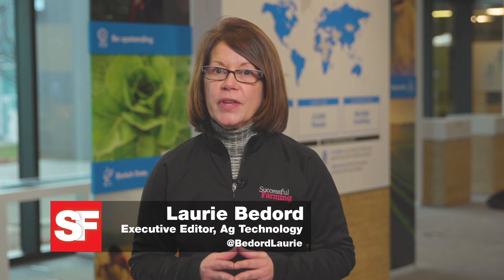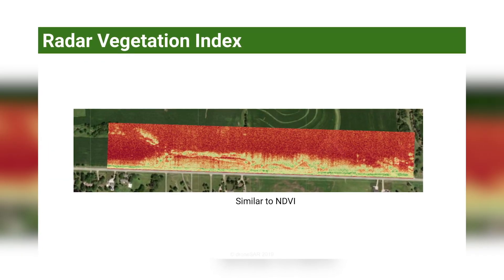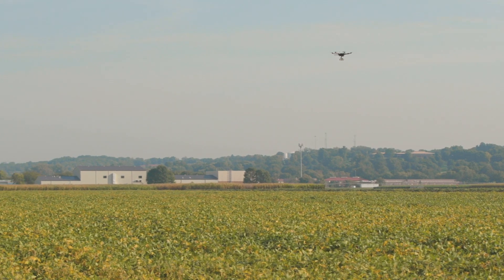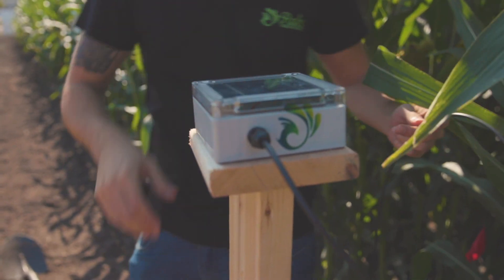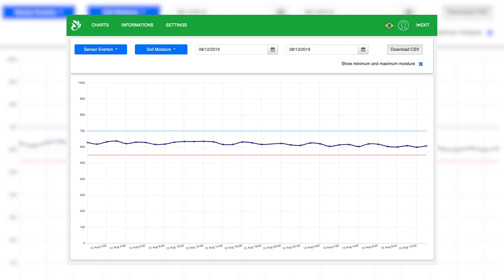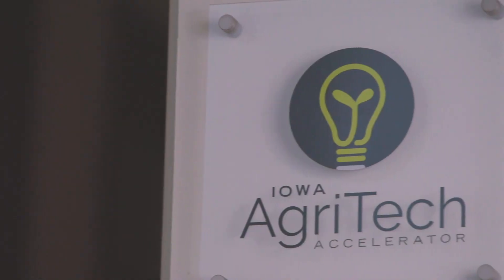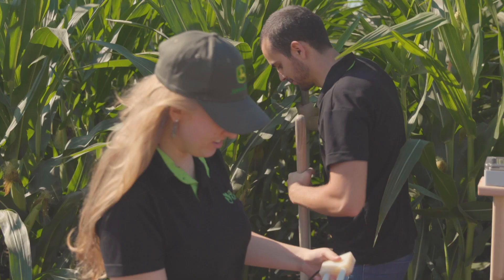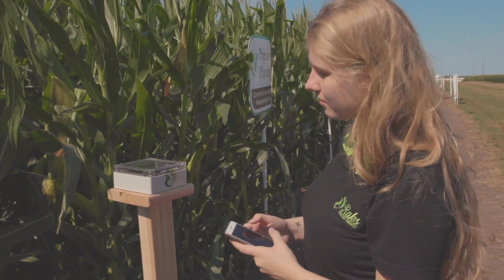Ag Tech Start-Ups with the Iowa AgriTech Accelerator | Ag Technology | Successful Farming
Laurie Bedord highlights two ag tech start-ups, Raks and Sigma0, that went through the Iowa AgriTech Accelerator program. Each start-up received business advice from experts in the field to help their idea thrive.

From Successful Farming (ep. 1305), originally aired January 17, 2020.

In Ag Technology, you’ll discover the latest precision ag tools available for farmers today as well as cutting-edge innovations making their way to the farm. Join Laurie Bedord, advanced technology executive editor, as she interviews farmers who share the lessons they’ve learned on their operations and companies who detail what’s coming next.